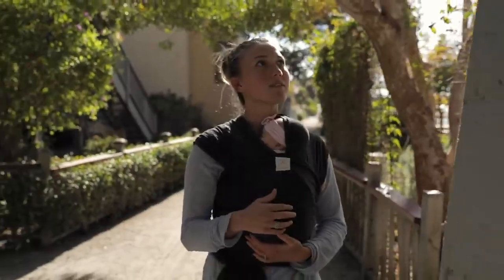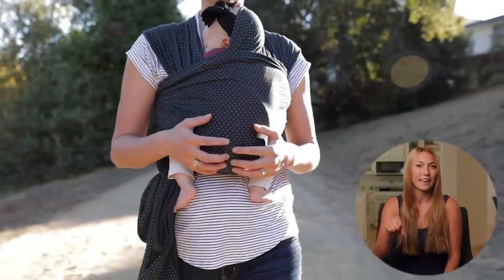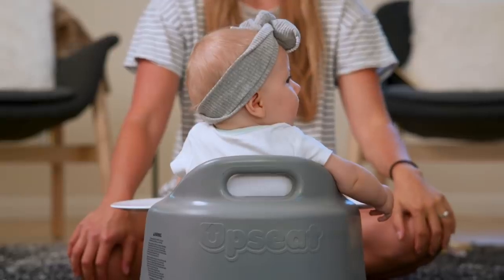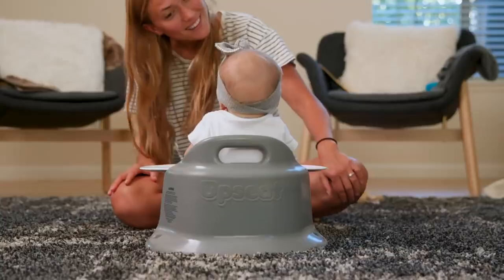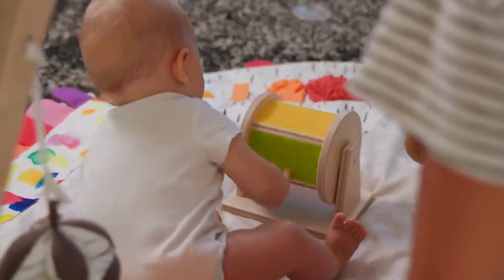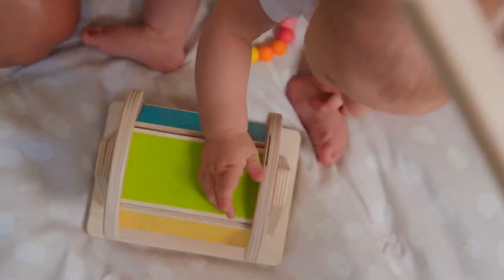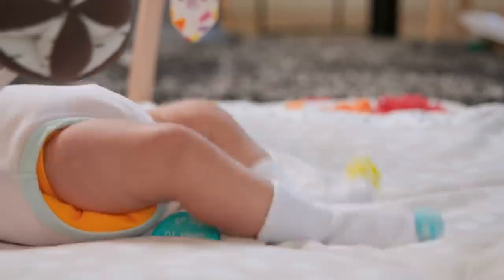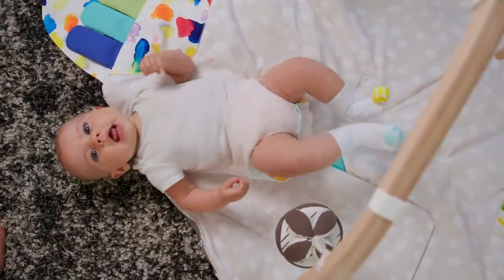Breastfeeding Education tips | New mom breast pump use tips tutorial | breastfeeding girl